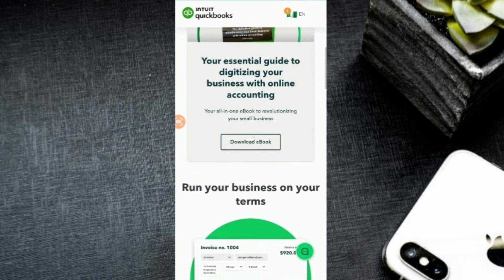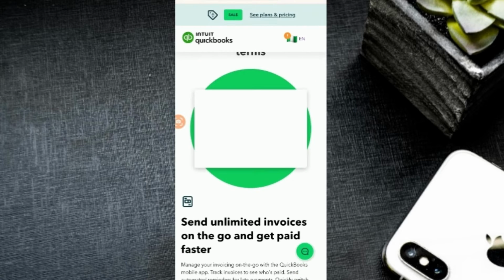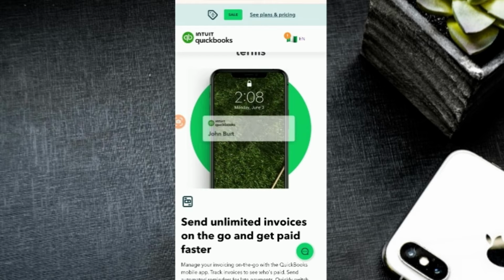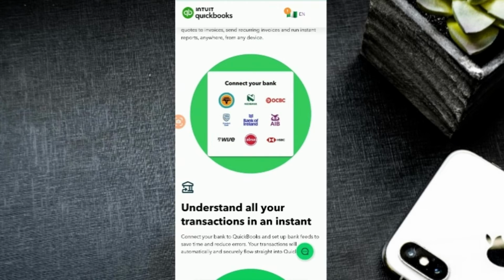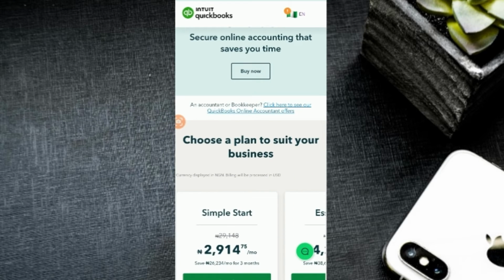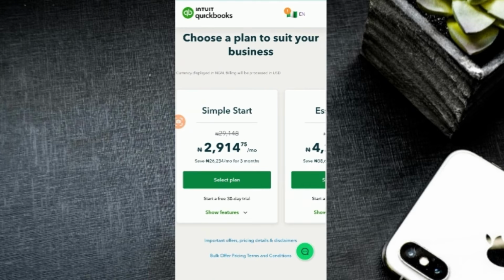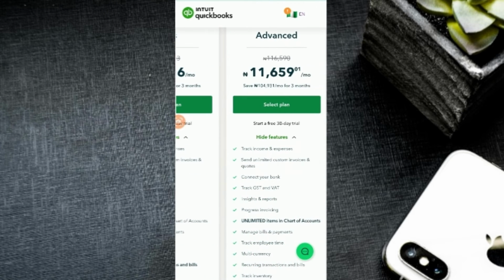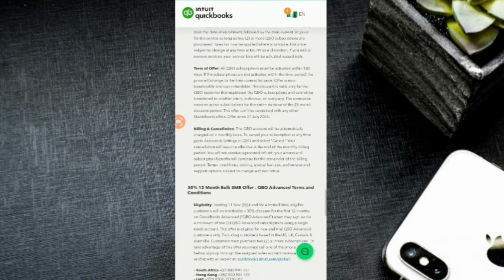HOW TO RECORD A VENDOR REFUND IN QUICKBOOKS ONLINE 2025 (STEP-BY-STEP GUIDE)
In This Video, you will learn about how to properly record a vendor refund or credit in QuickBooks Online for 2025. I'll show you the exact step-by-step process for handling a refund check or direct deposit from a vendor. This is a common task that many small business owners and bookkeepers struggle with, and doing it correctly is crucial for accurate bookkeeping and financial reports.